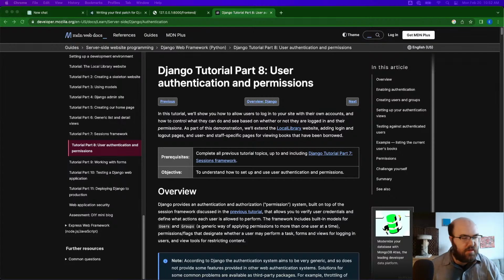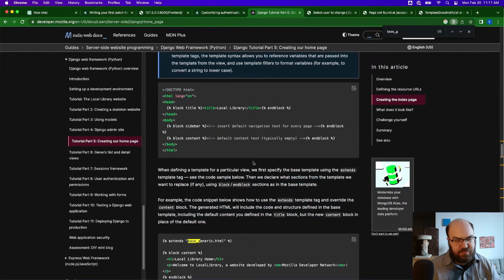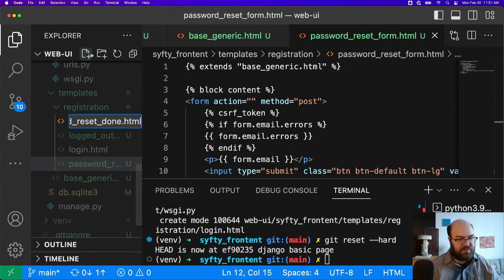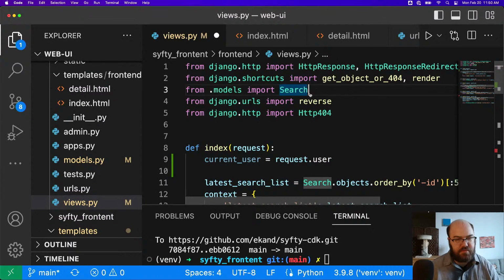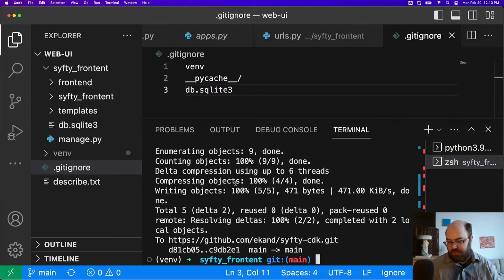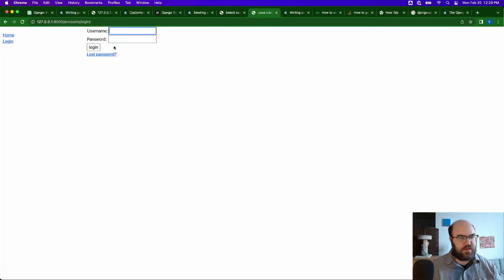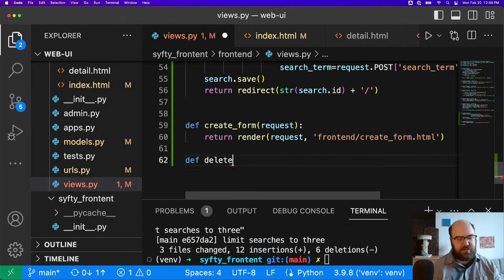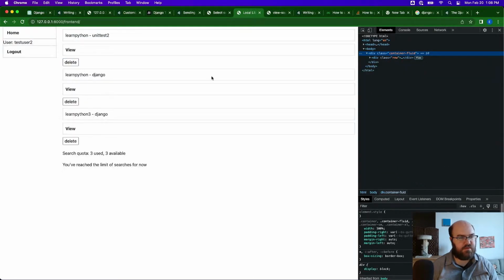Building in public: The Syfty frontend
I'm building in public on YouTube